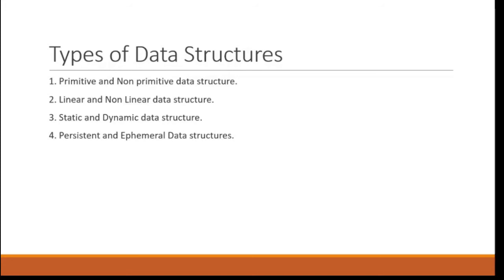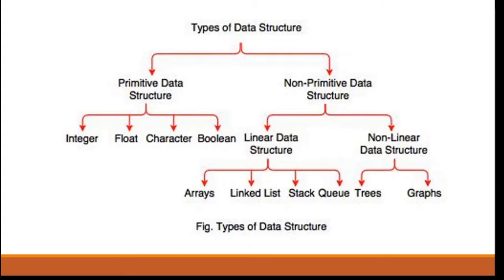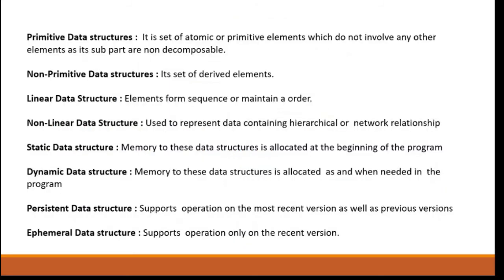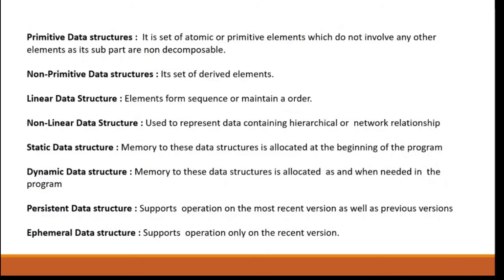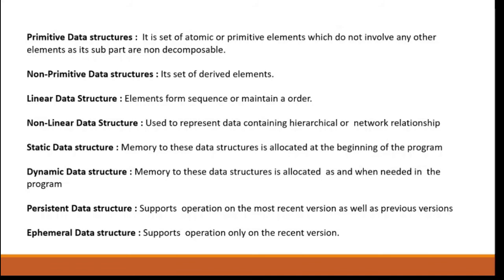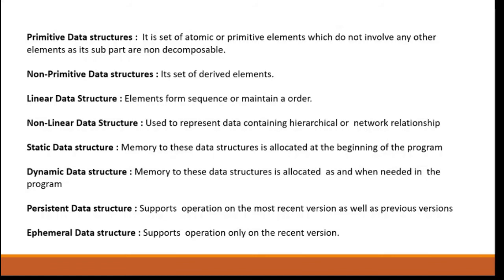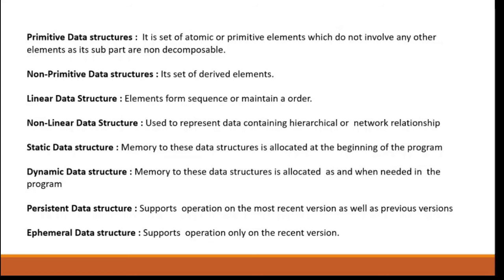Data Structures Part2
This video is about what are data structures? what is need of data structures? what are different types of data structures?